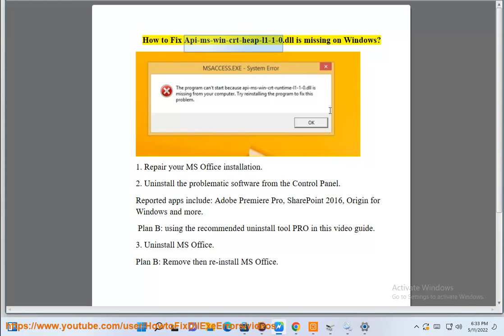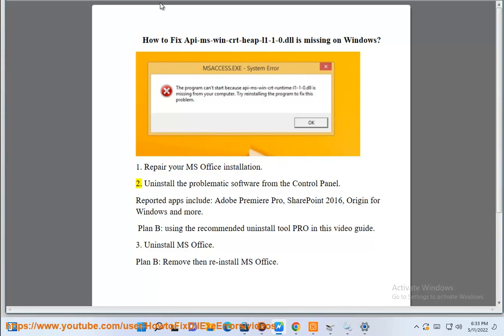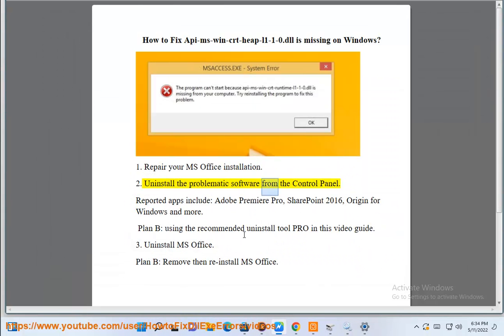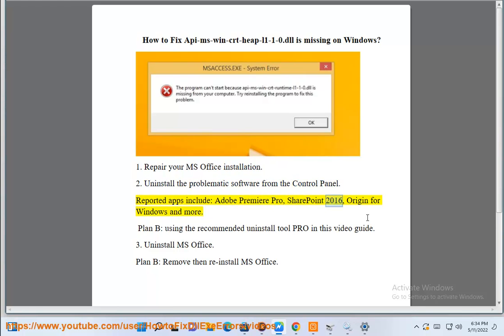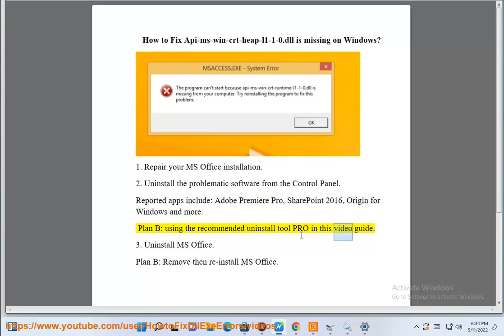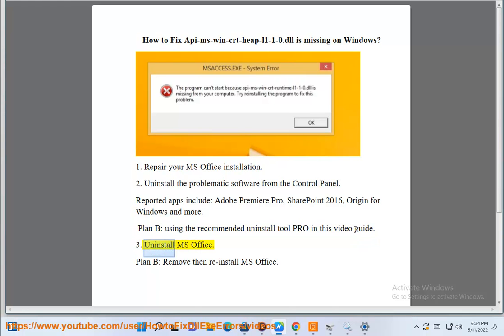Fix Api-ms-win-crt-heap-l1-1-0.dll is missing on Windows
Here's how to Fix Api-ms-win-crt-heap-l1-1-0.dll is missing on Windows. To effectively remove unwanted/problematic programs, run this best uninstall tool@